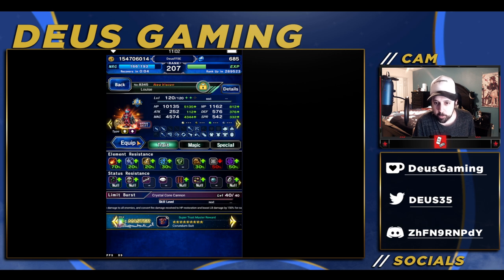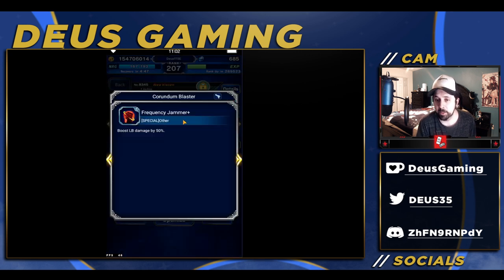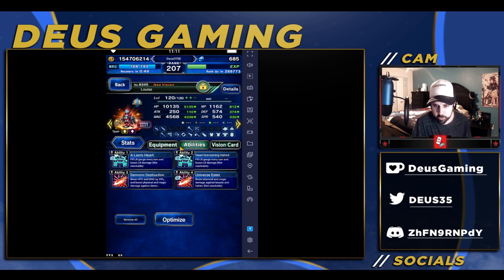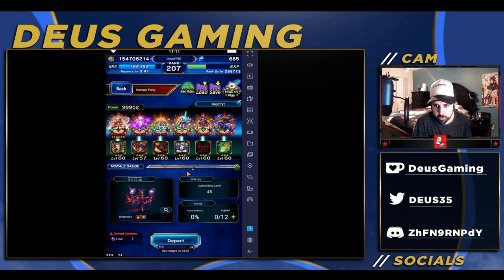How to Build Louise Equipment and Use Guide (Plus Alternatives) [FFBE Global]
In this video I tell you how and what Louise is and how she works as a unit in battle!